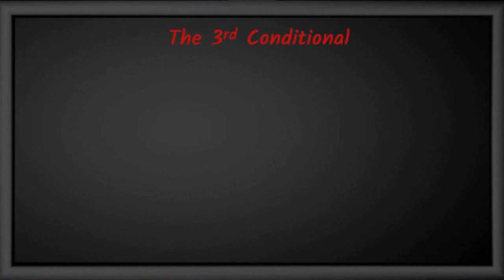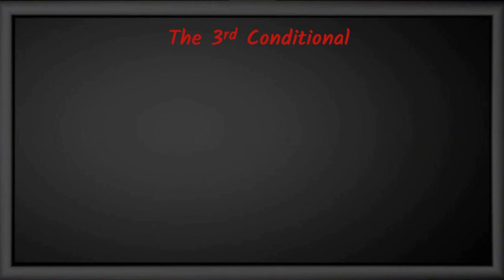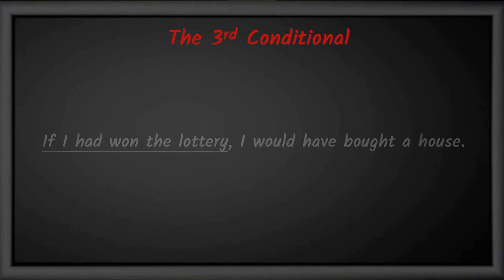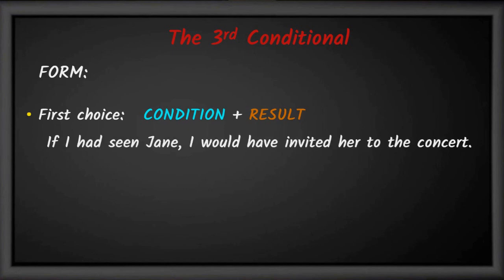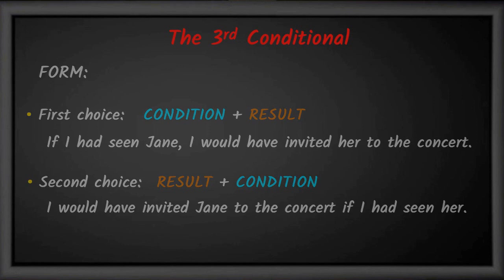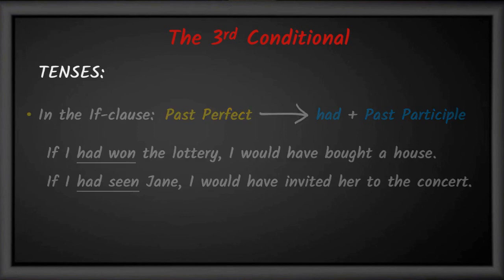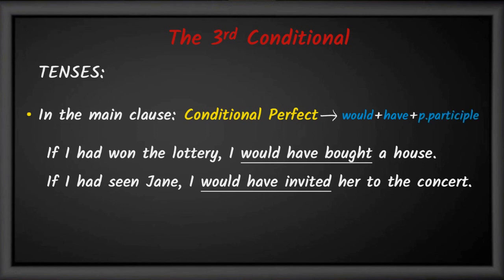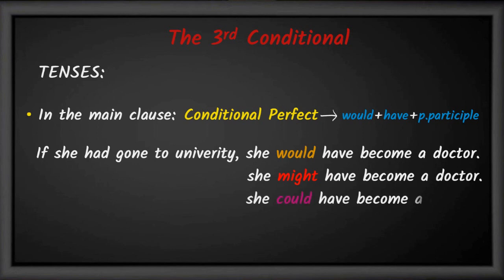The third conditional